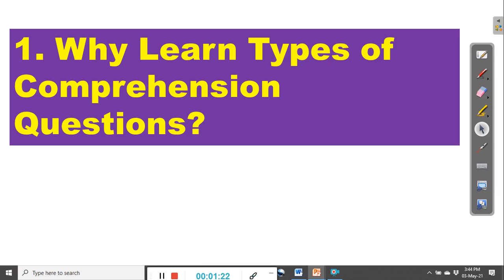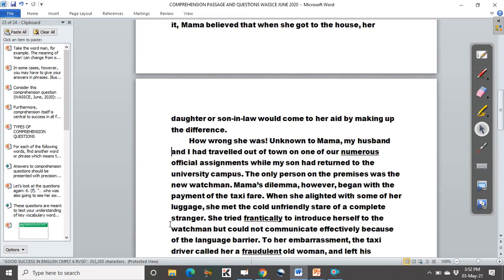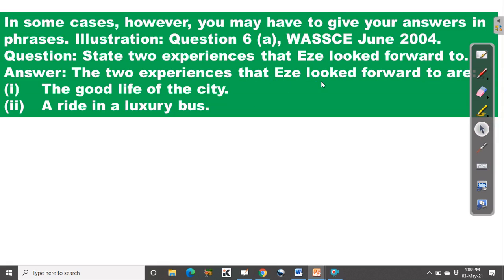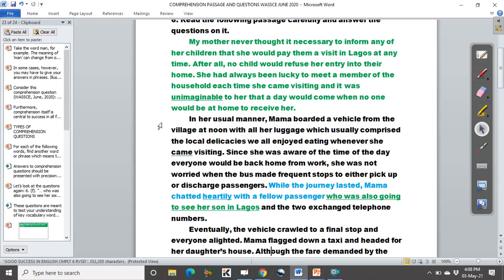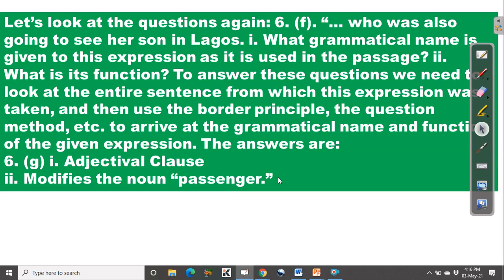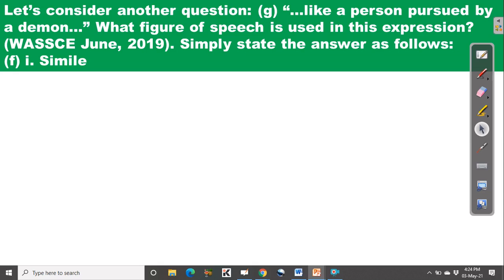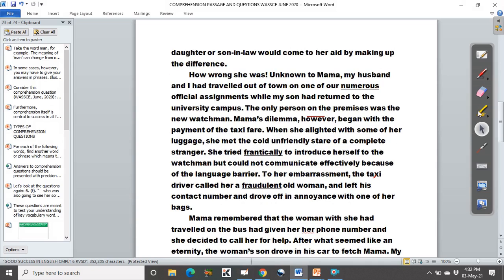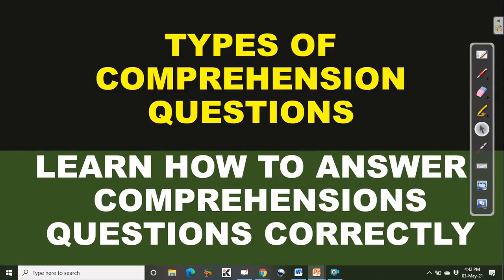TYPES OF COMPREHENSION QUESTIONS AND HOW TO ANSWER THEM CORRECTLY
As a student, you need to know how to answer comprehension questions correctly in order to pass your English exams excellently.
However, the importance of comprehension has gone beyond the classroom and the exam hall, given that many organizations now use comprehension to test the English proficiency of their applicants before employing them.  Furthermore, comprehension itself is central to success in all fields of life, given that comprehension is about your ability to understand what you have read or heard, which will, in turn, enable you to explain, analyze, summarize, report, or respond to related questions. There are various types of comprehension questions and each type requires a different approach.
We’re going to examine the various types of comprehension questions one by one and explain how to answer each type of question. This video gives you a detailed explanation of the various types of comprehension questions and how to answer them correctly.